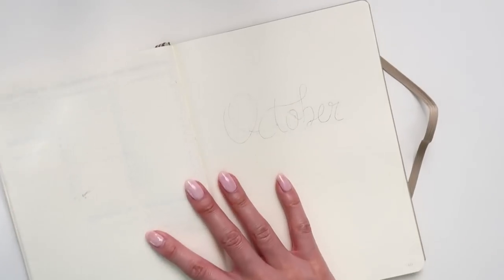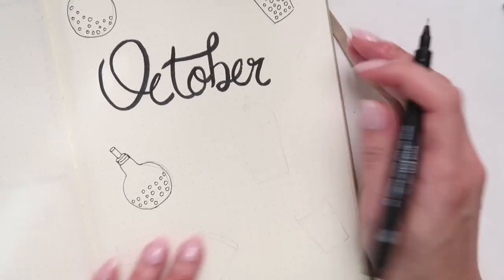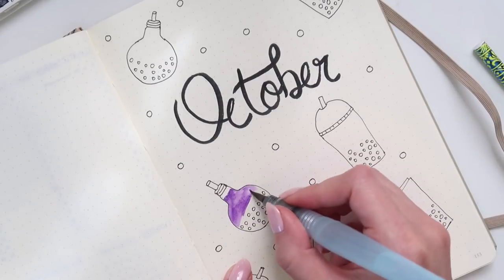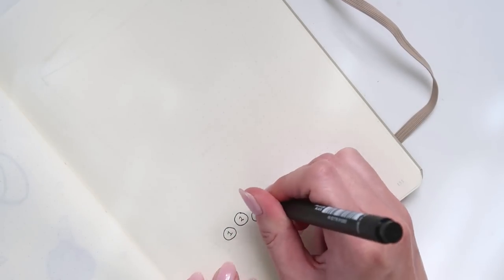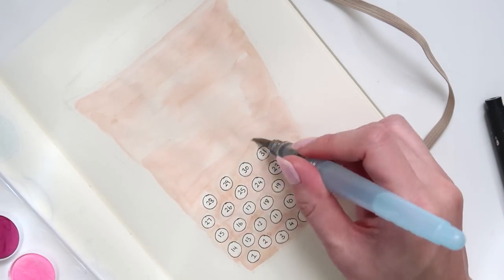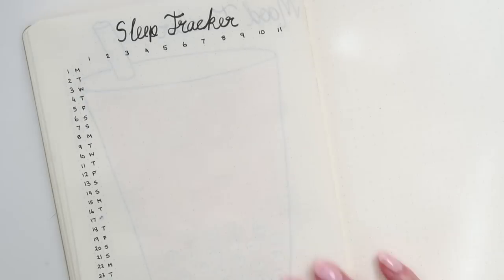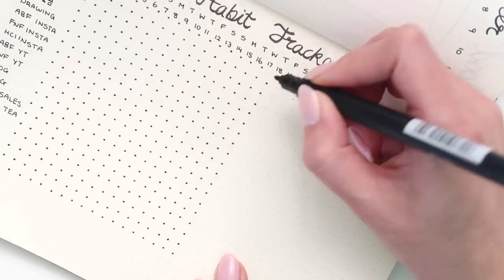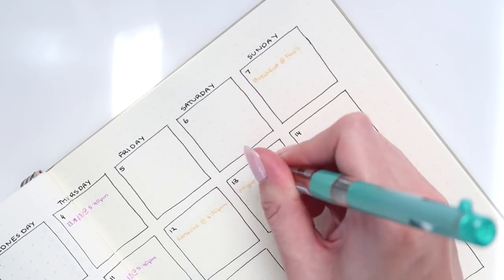PLAN WITH ME | October 2018 Bullet Journal Setup